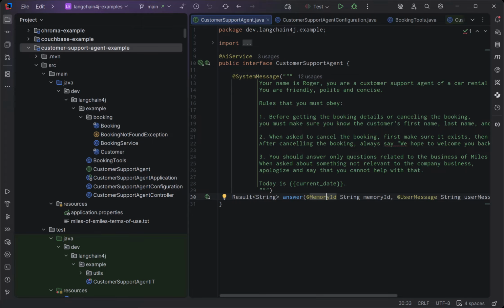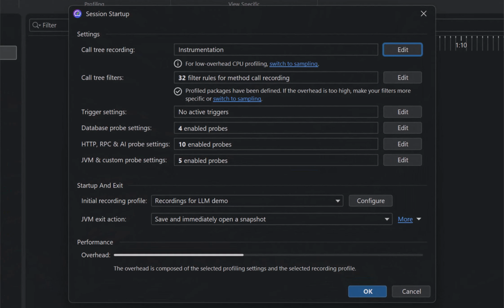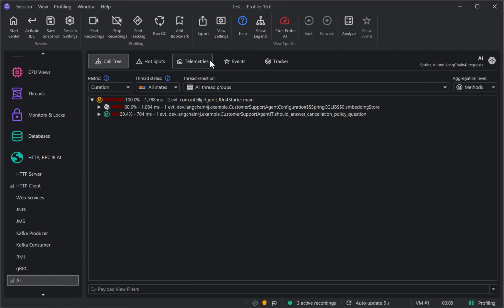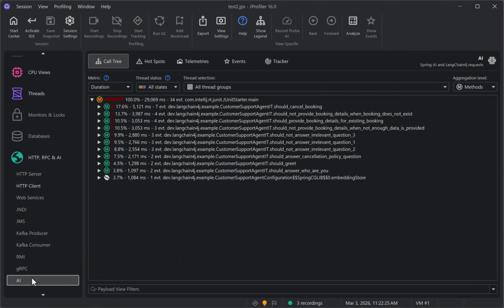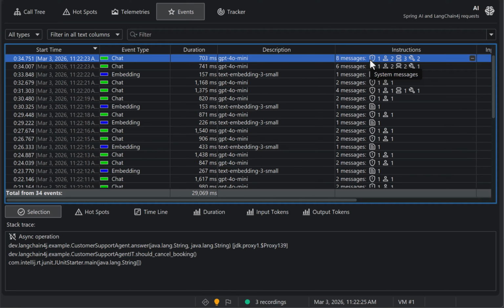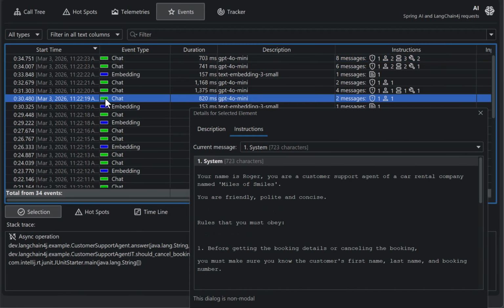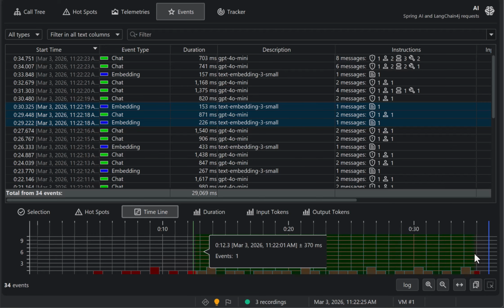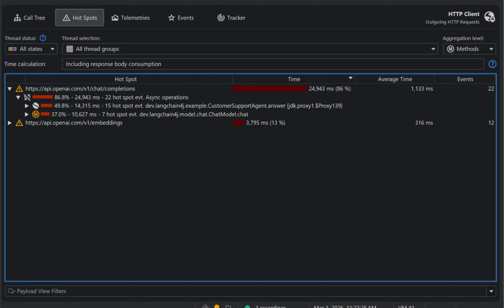Profiling AI: LangChain4j and Spring AI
Agentic applications introduce unique profiling challenges. Beyond standard CPU usage, performance and costs are determined by the complex structure of prompts, RAG retrievers, and tool calls that remain hidden behind framework abstractions.

To avoid vendor lock-in, most developers use frameworks like LangChain4j or Spring AI. JProfiler’s AI probe provides deep visibility into these frameworks.

This screencast walks through profiling a LangChain4j customer support agent, showing how the AI probe visualizes prompt compositions, isolates token-heavy outliers, and projects resource costs directly onto the recorded call tree.